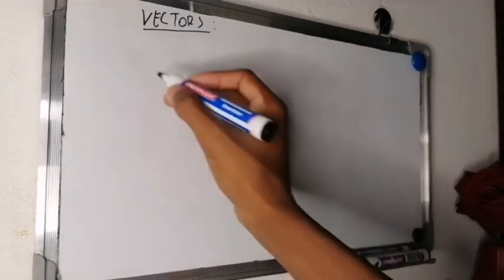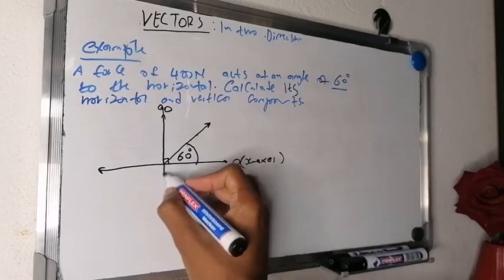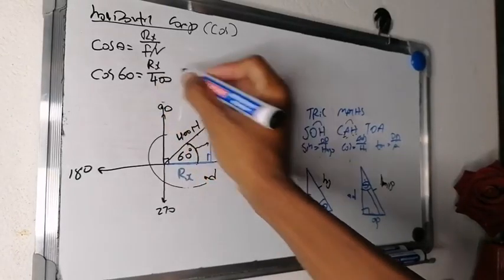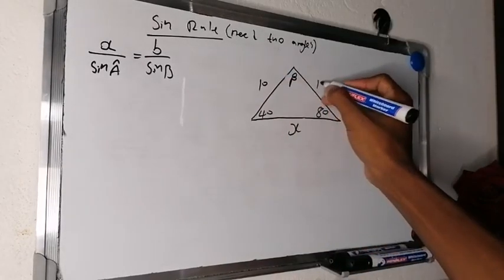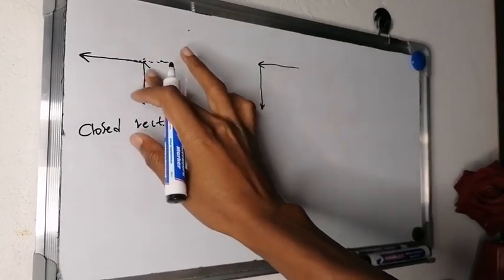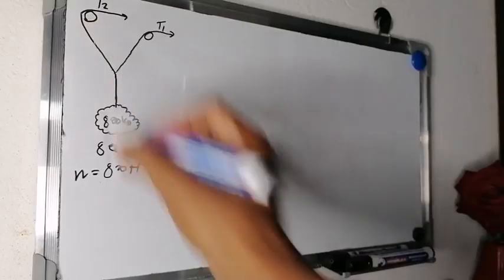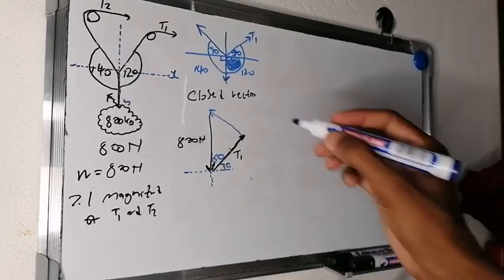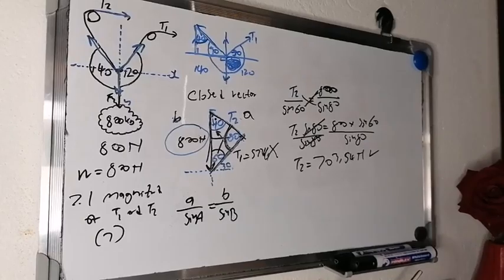Grade 11: Physical Sciences-2014 p1, problem explained. Vectors in two dimensions.